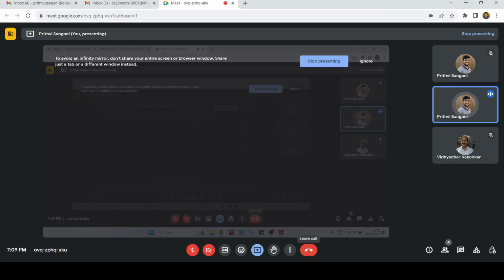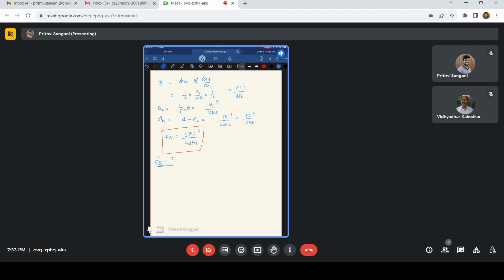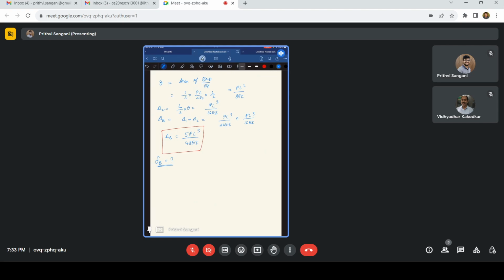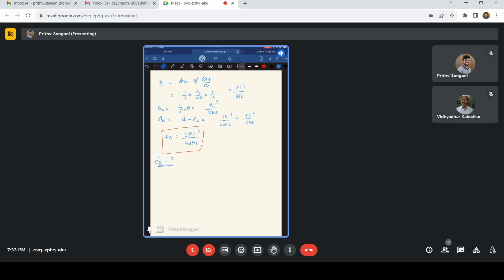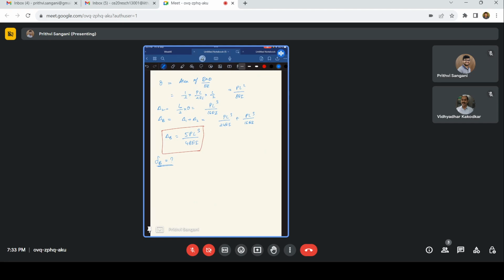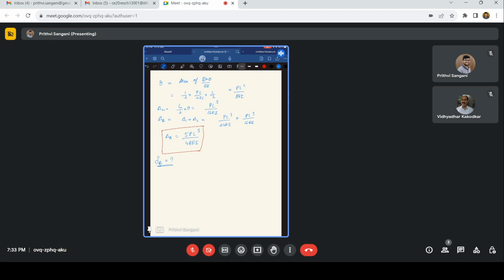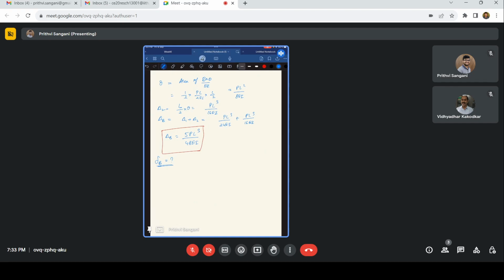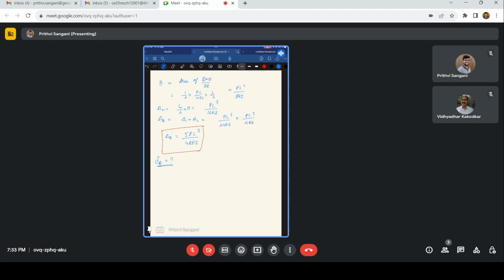Structural Analysis - 1, noc23-ce88 NPTEL Tutorial (week - 7)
Statically indeterminate structures; Flexibility method
Please refer to the provided link for the tutorial notes due to technical issues with the video recording, which only captured voice while the screen froze. Apologies for any inconvenience, and kindly use the notes in conjunction with the video.